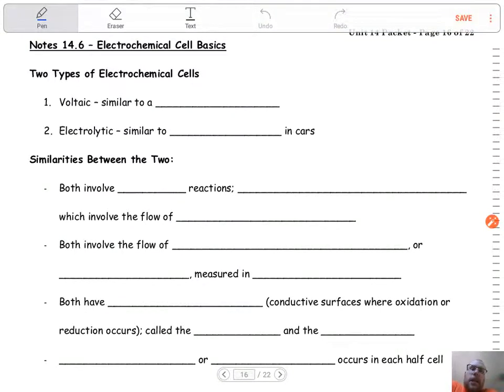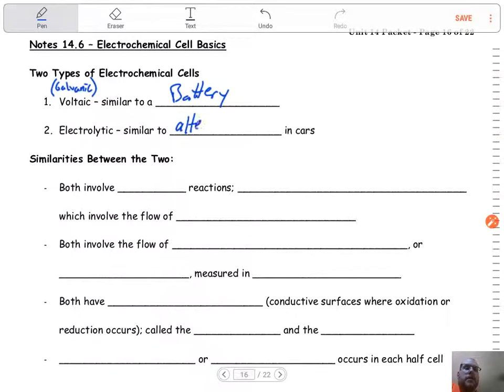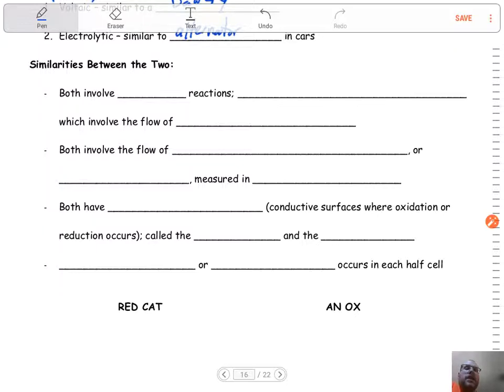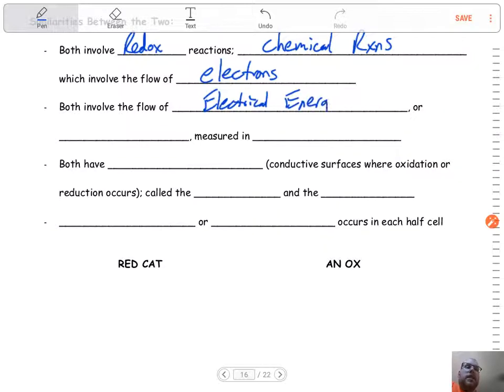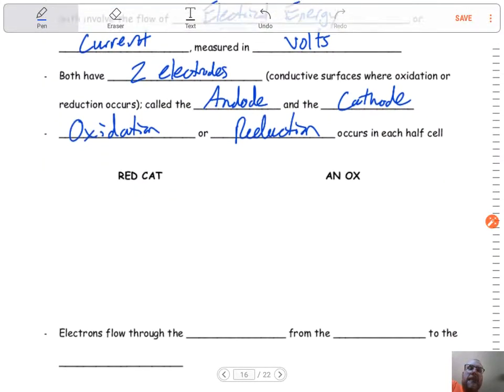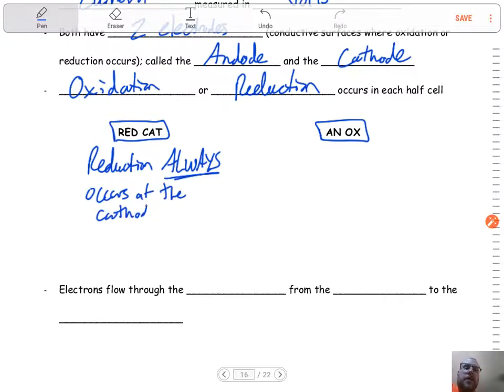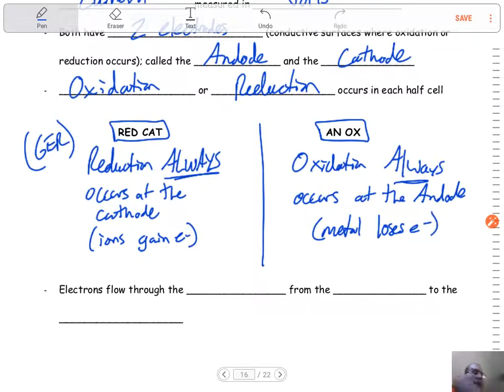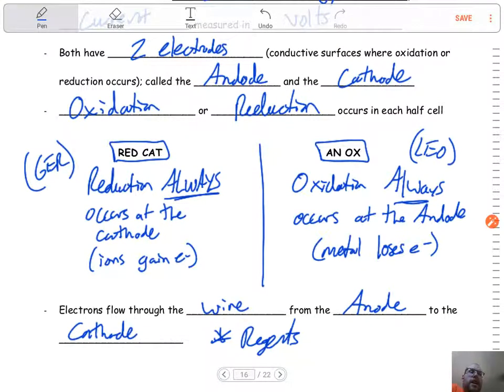14.6 Electrochemical Cell Basics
Discussing the basics of electrochemical cells before we get into the specifics of each cell type